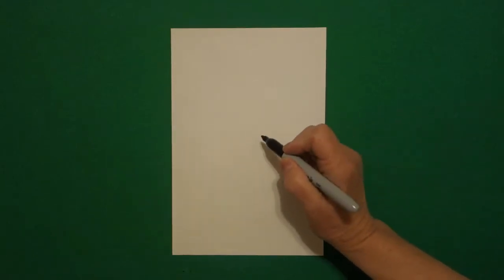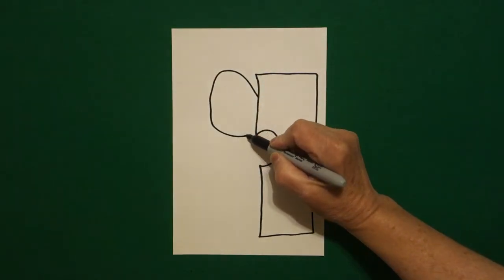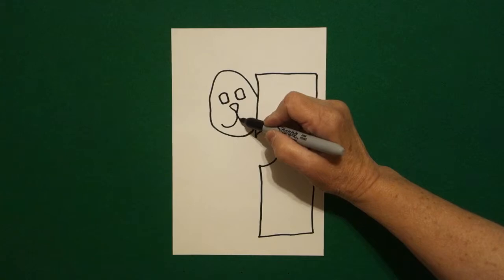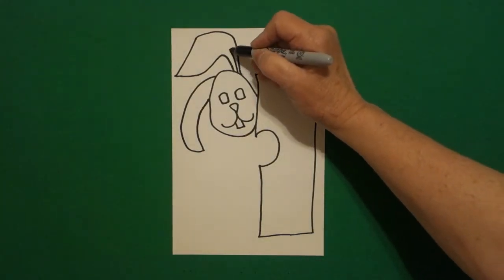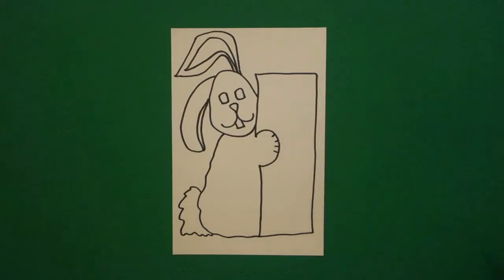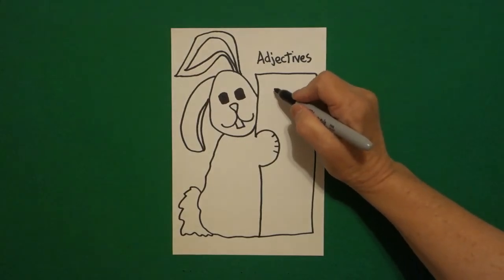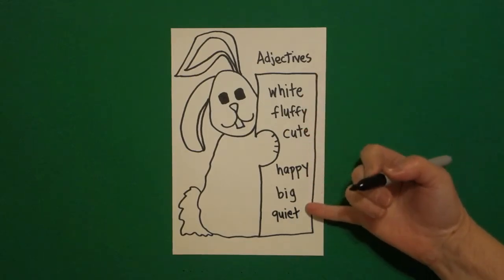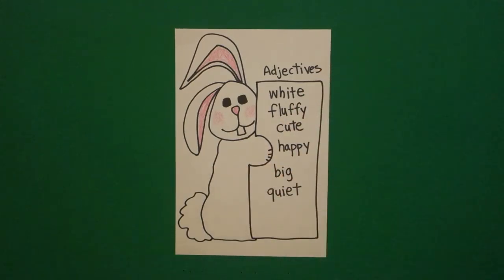Let's Draw Describe the Bunny!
Easy to follow directions, using right brain drawing techniques, showing how to draw a Bunny using adjectives.